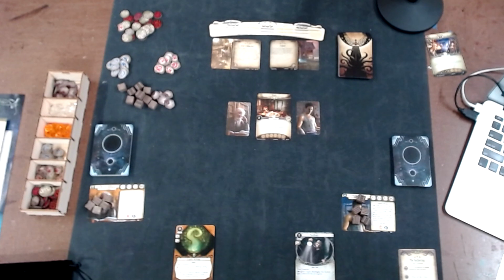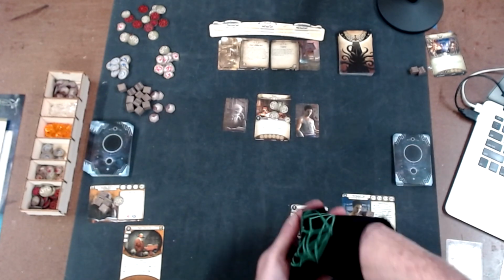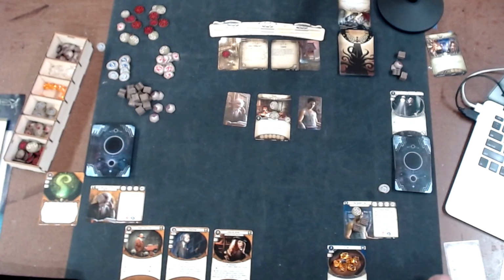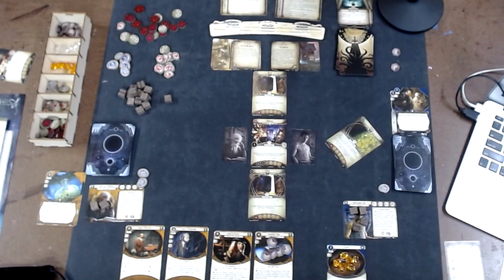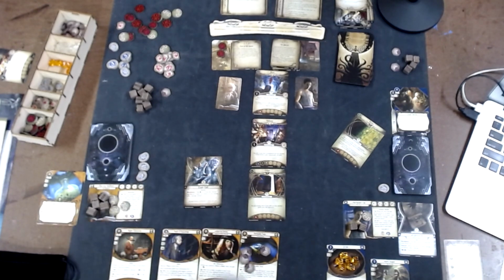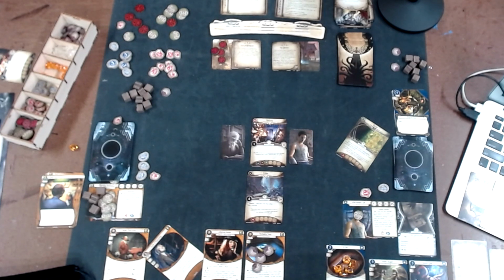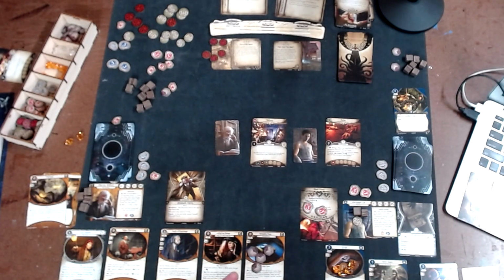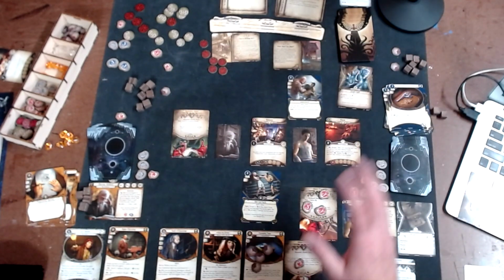Arkham Horror - Night of Zealot Pt 1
I'm going to start playing Arkham Horror again with two investigators per scenario. The Night of the Zealot (3 parts) begins with the Professor and his bodyguard trapped in the office as they research mysterious deaths around Arkham...
Arkham Horror Card Game 2nd Edition